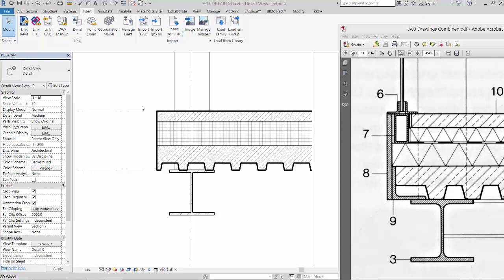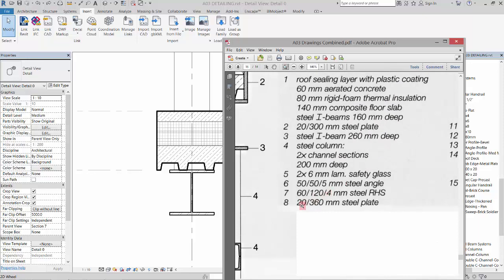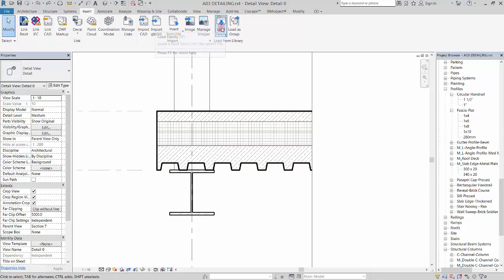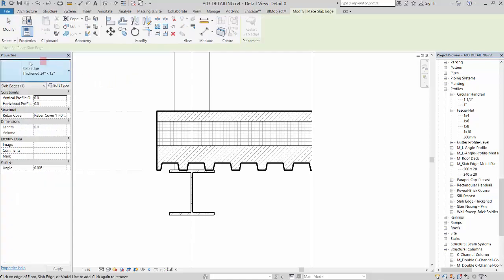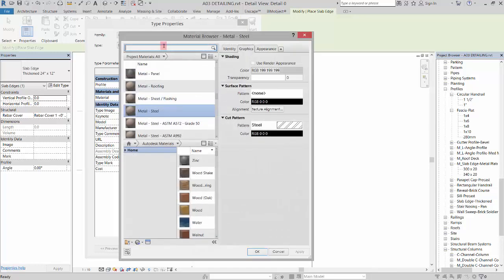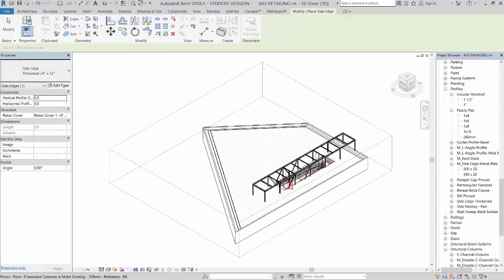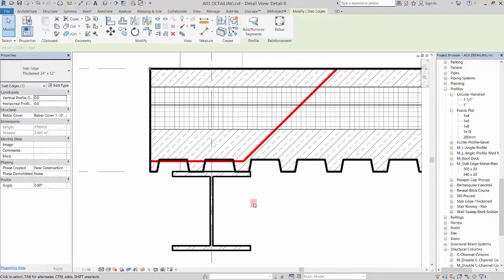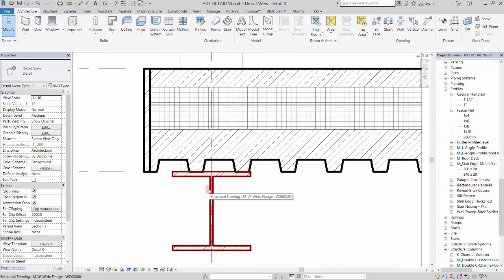3 47 Detailing Metal Plate